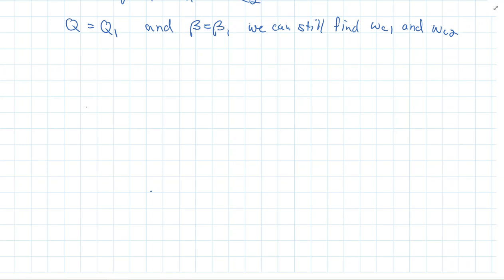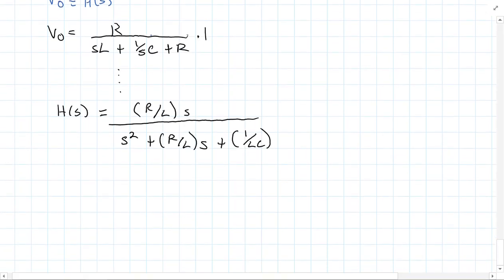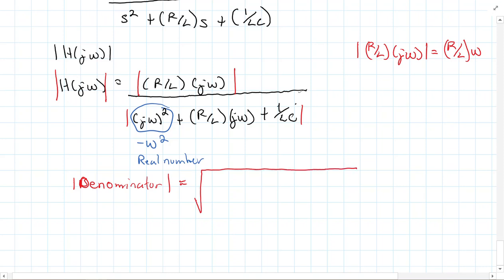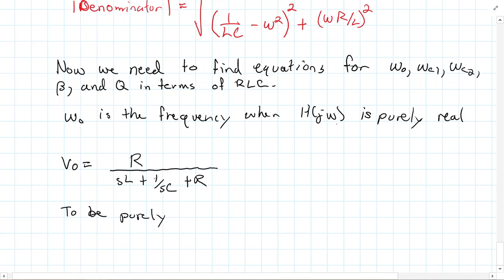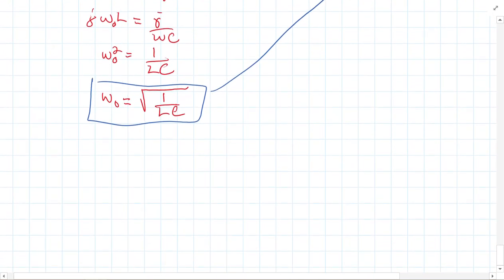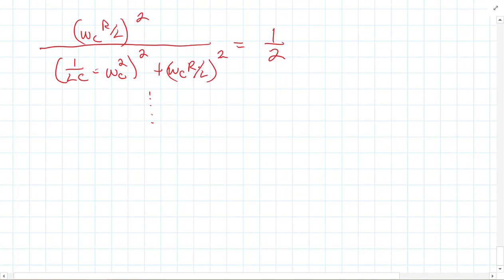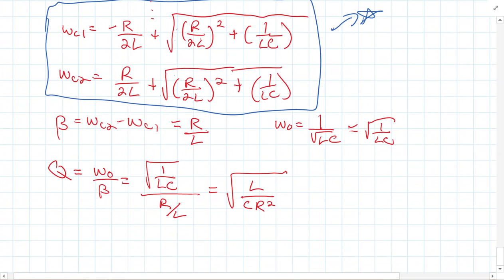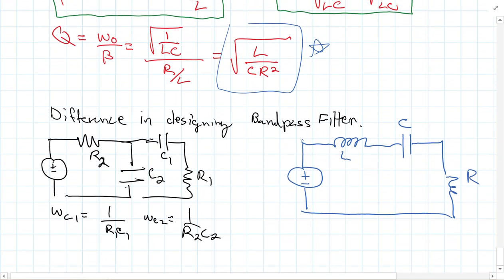EE3100 Lesson50 Bandpass3